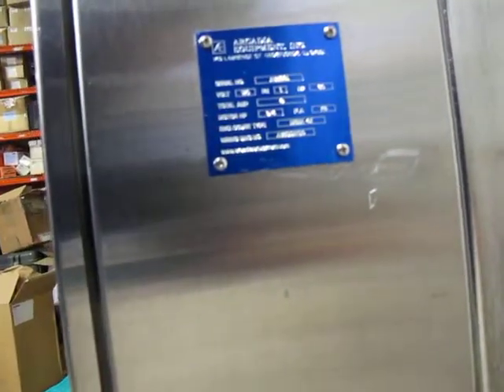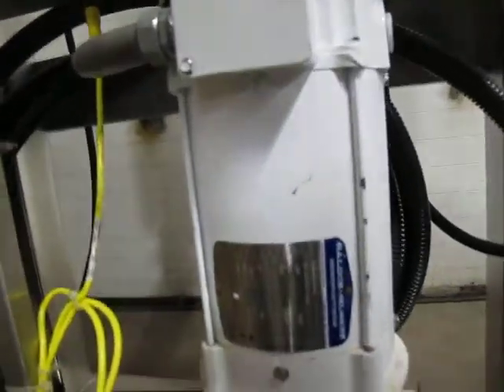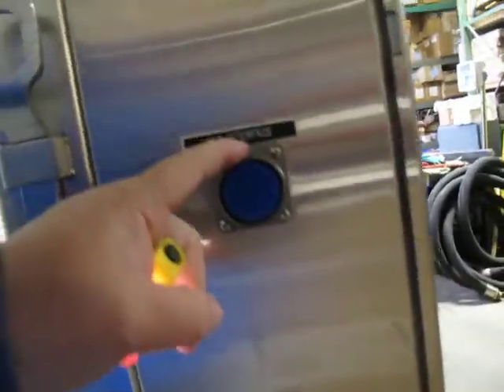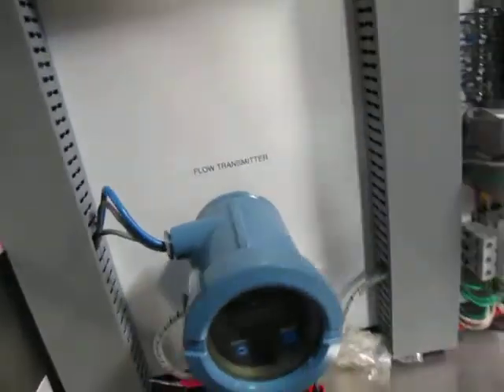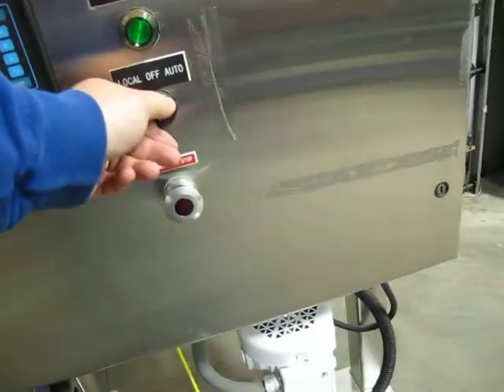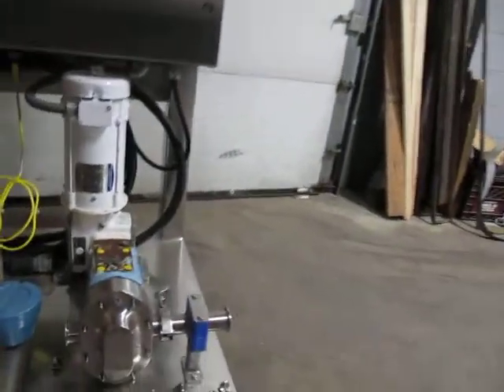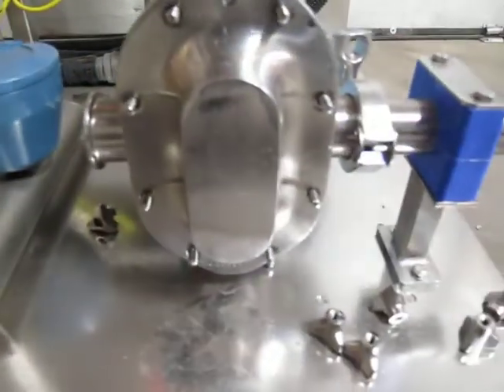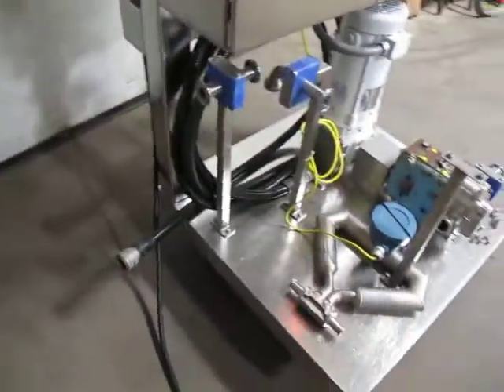Arcadia Waukesha Cherry-Burrell 018 Pump Cart 3/4 HP Stainless Micro Motion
Arcadi Equipment Pump Cart
120v 1 phase 60hz 8 amp
3/4 HP FLA 7.6

Waukesha Cherry-Burrell 018 Pump
Comtrex M-Drive 4E
Micro Motion Mass Flow Sensor CMF050M322NQBAEZZZ
Micro Motion Transmitter 2700R11ABUEZZZ